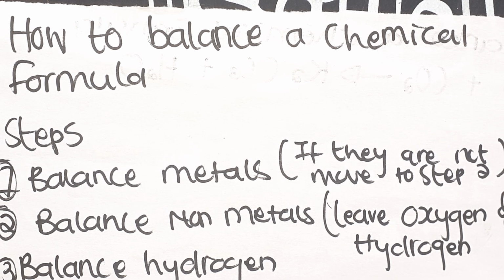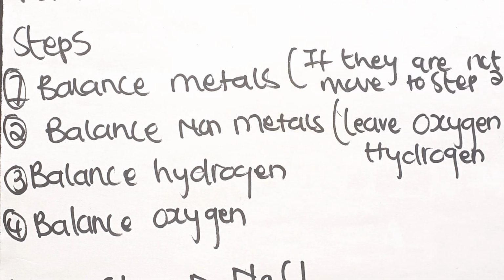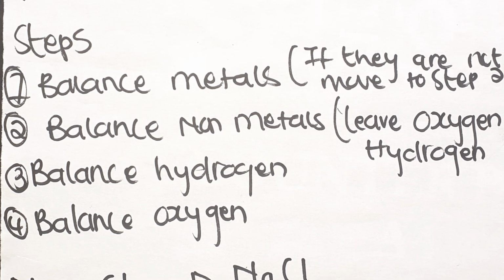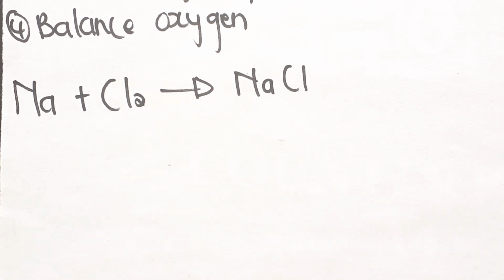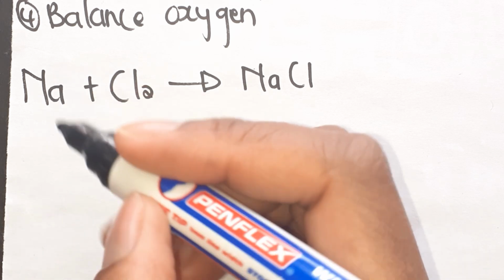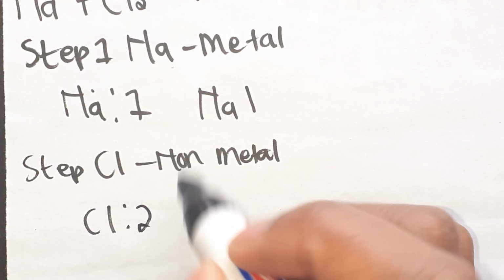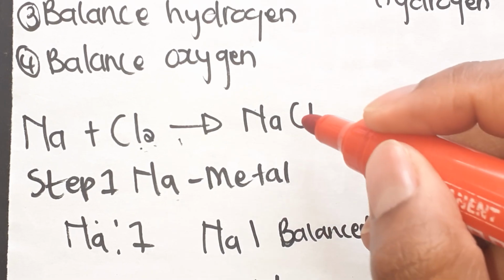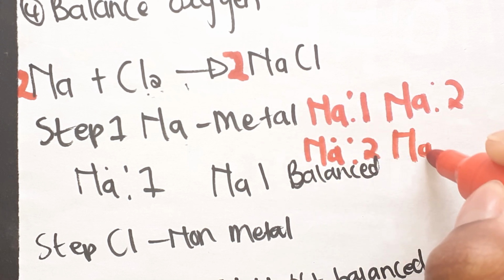HOW TO BALANCE CHEMICAL FORMULA| GRADE 10 PHYSICAL SCIENCE